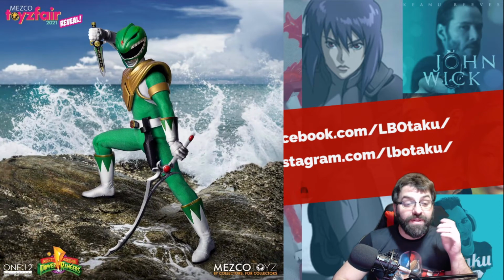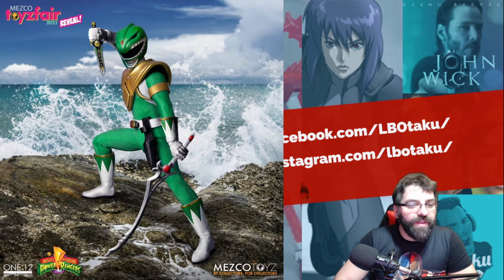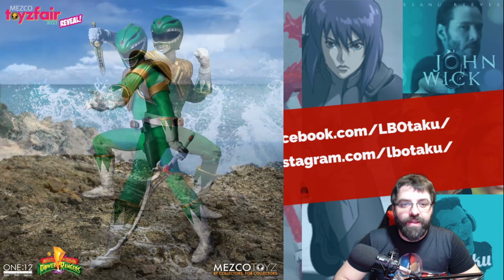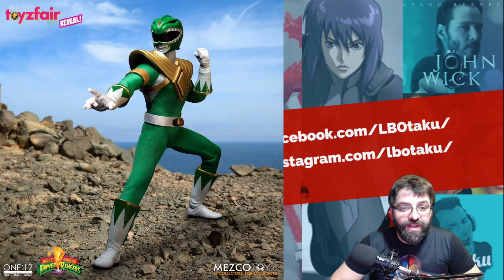Mezco Toyzfair 2021 - One:12 Reveals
Such material is made available for the purpose of criticism, review, news reporting and teaching. Now withstanding the provisions of sections 106 and 106A, the fair use of a copyrighted work for purposes such as criticism, comment, review, teaching, scholarship, news reporting and research is not a infringement of copyright. Music Free from youtube